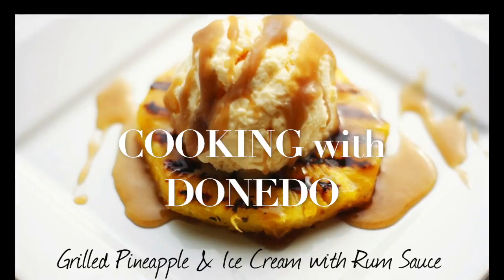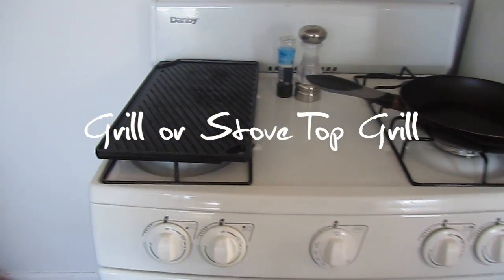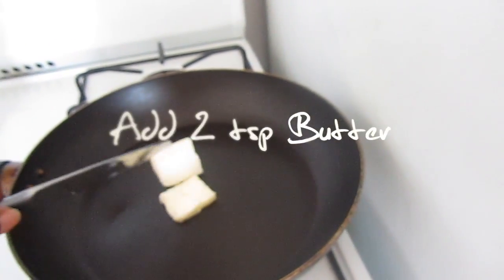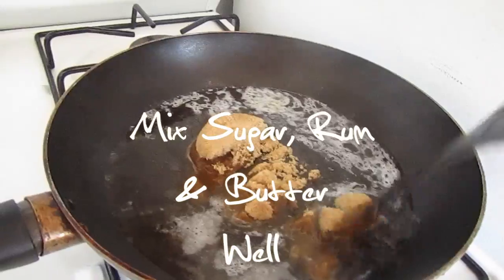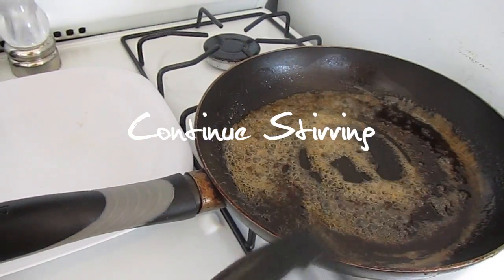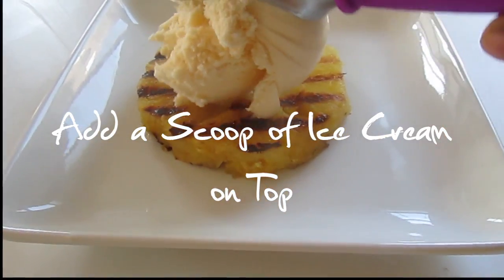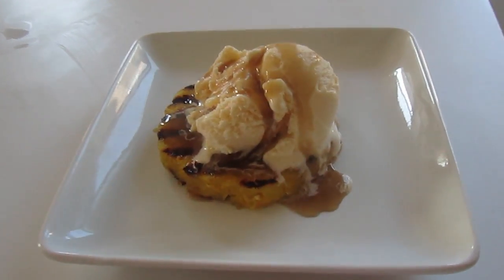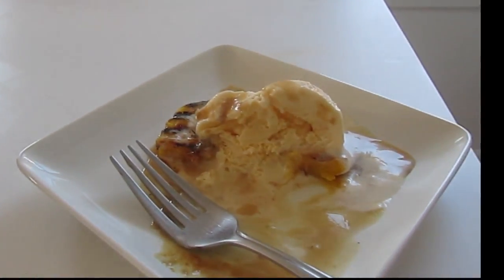Grilled Pineapple with Vanilla Ice Cream & Rum Sauce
Here's a simple recipe for a delicious summer dessert that can be made in under 10 minutes! Freshly cut pineapple, grilled to perfection, topped with slowly churned vanilla ice cream and a delectable caramelized rum sauce! A guaranteed favorite!

Ingredients

1 (3 to 4 pound) pineapple
Cooking spray
2 teaspoons butter
1/4 cup brown sugar
1/4 cup rum
1 pint light vanilla ice cream

Click here for my tutorial on how to go from natural hair to sleek, voluminous hair!

Instragram: donedo